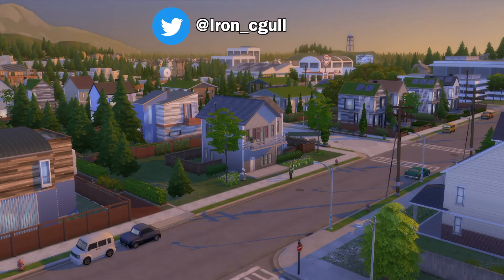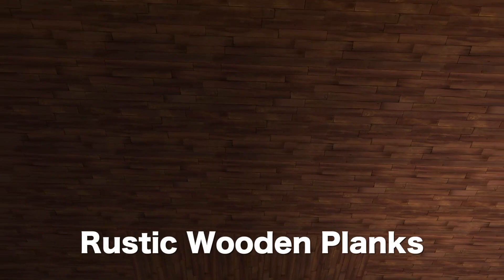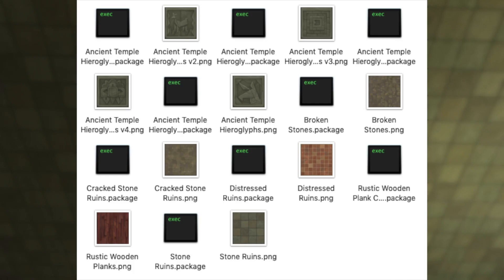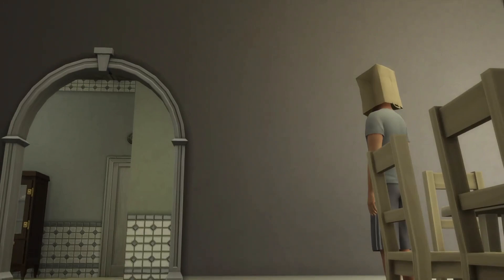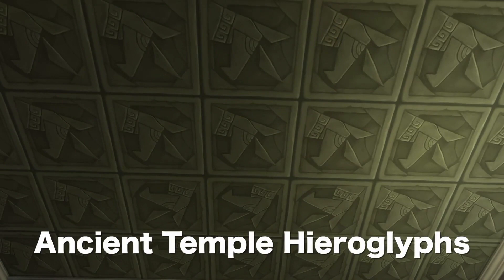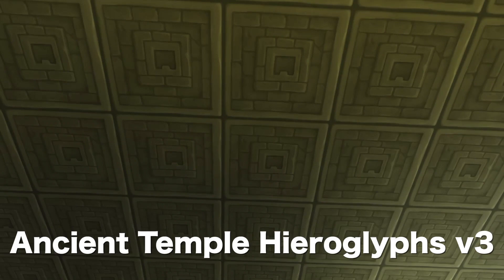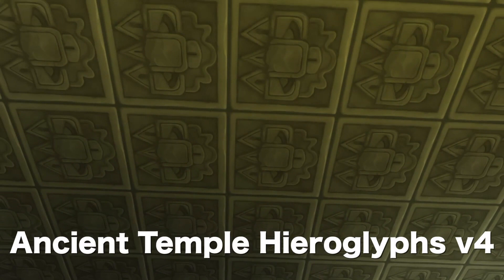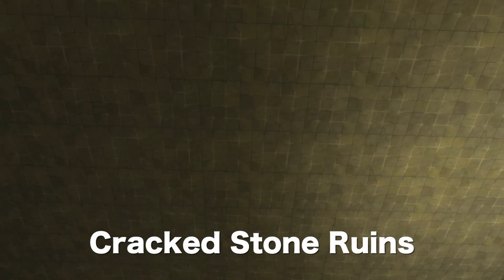CEILING PAINT REPLACEMENT MOD! | The Sims 4 (by Honey Bunny)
A step closer to paintable ceilings!

➣ Recorded With:
OBS Studio
Audacity